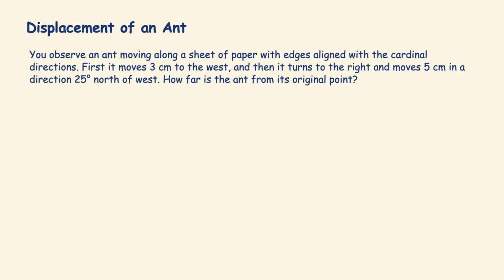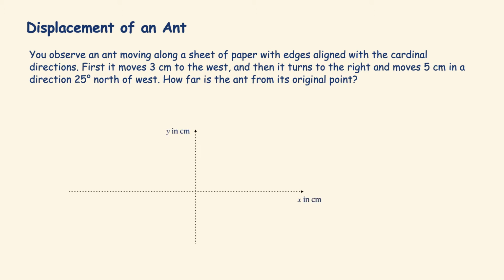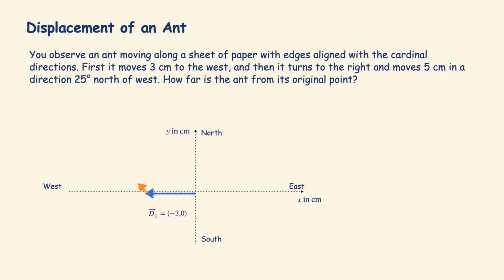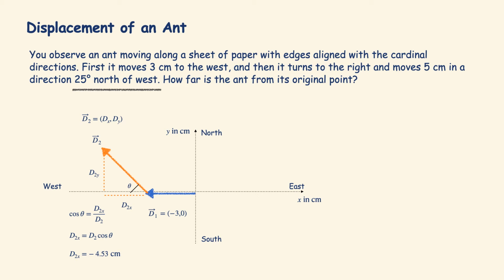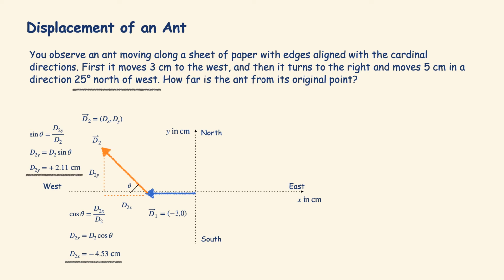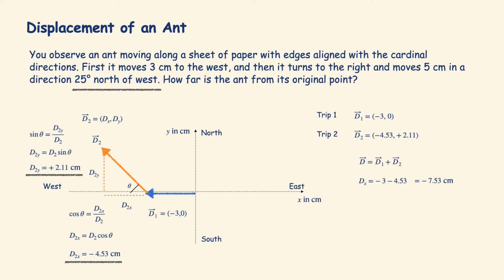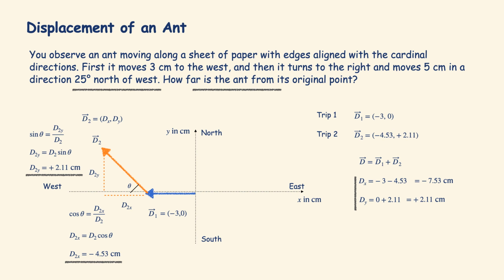Displacement of an Ant